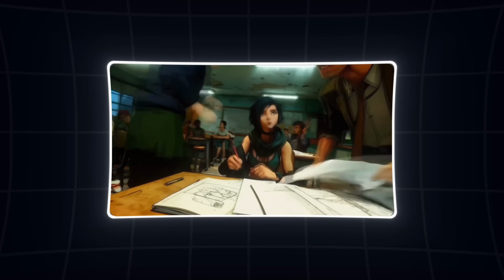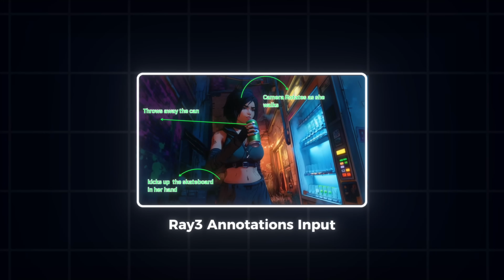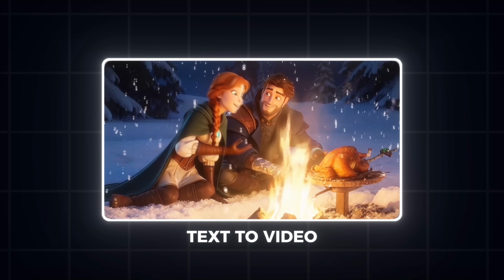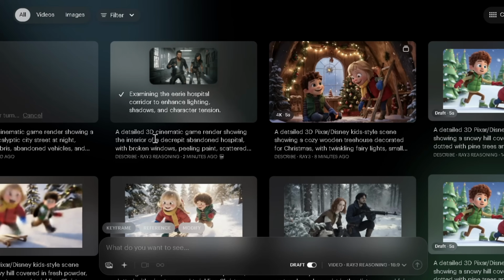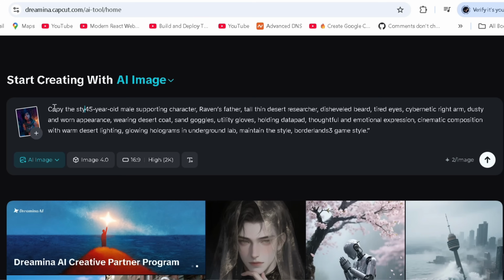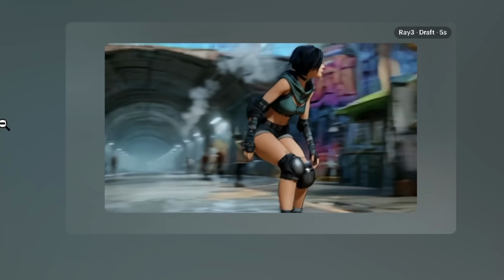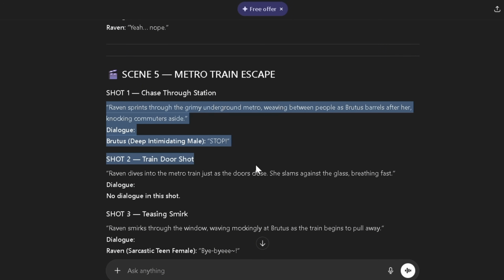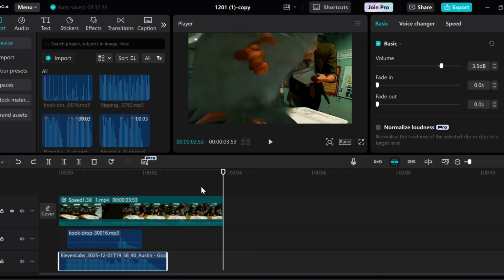Create a Full Consistent Stylized HD AI Movie with Ray3! (FREE Workflow)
Learn to Create a Consistent Borderlands Style AI Movie with Accurate Motion and 4k HDR Quality, Step by Step using Ray3 to animate scenes accurately and consistently, In this tutorial with FREE Hand Crafted Prompt templates & tested workflows to save your time.

Tools Used :
Ray 3 - DreamMachine
Elevenlabs
Capcut
Sync.so

🌐 Chapters:
0:00 Consistent : Txt-2-Vid
2:45 Consitent Img Scenes
3:52 Consistent Img-2-Vid